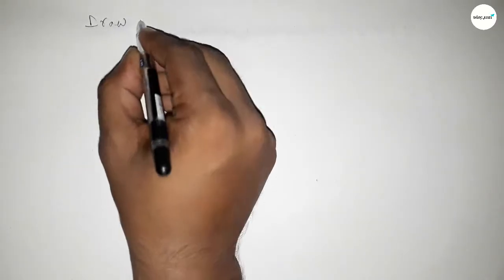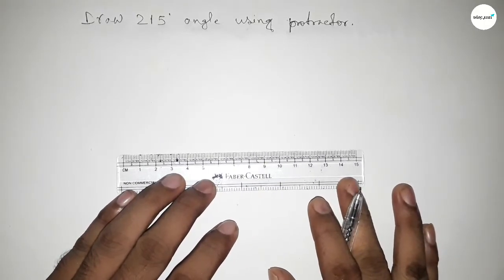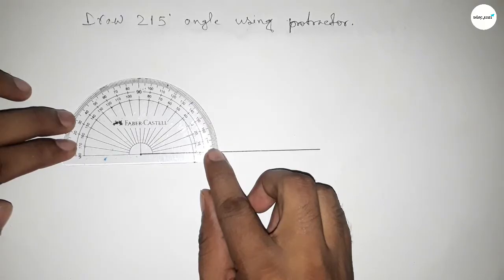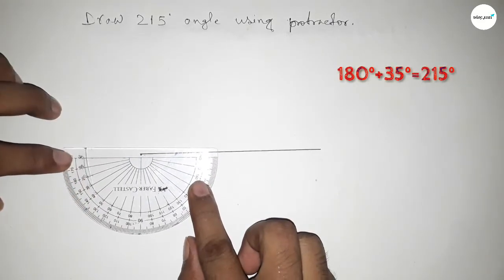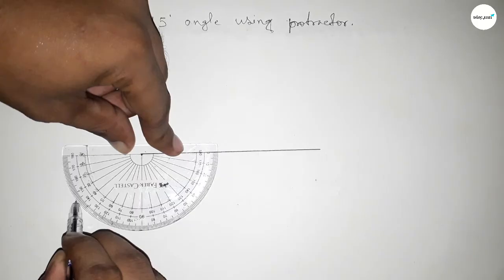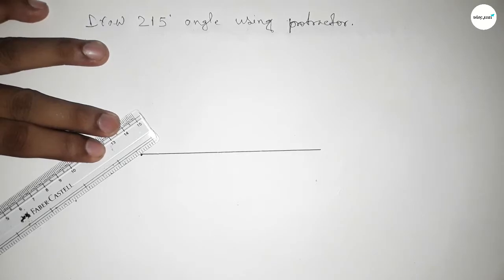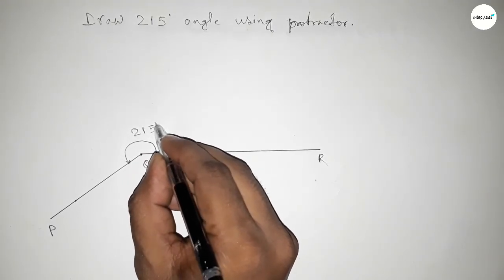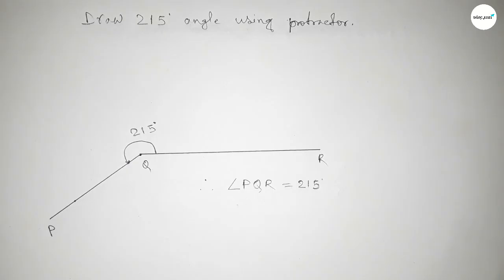How to draw 215 degree angle using protractor.make 215 degree angle using protractor.shsirclasses.